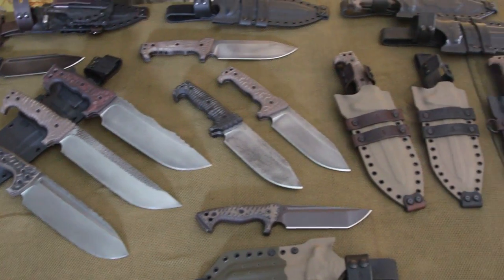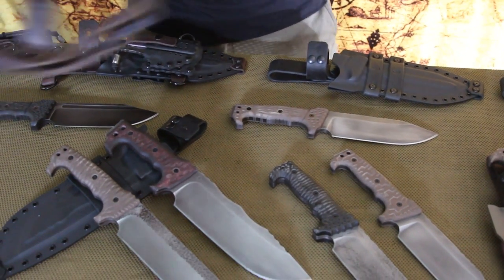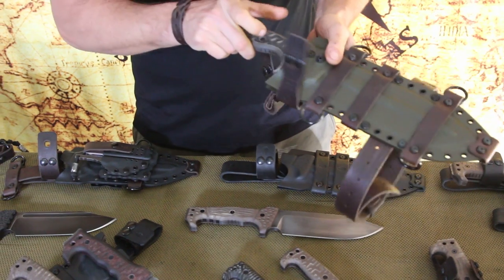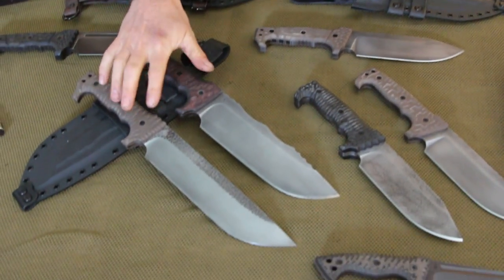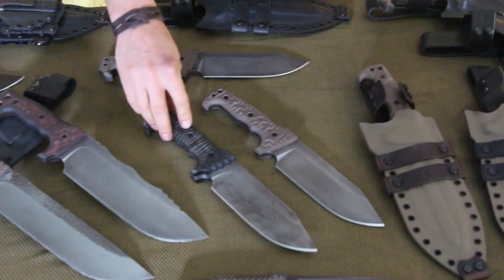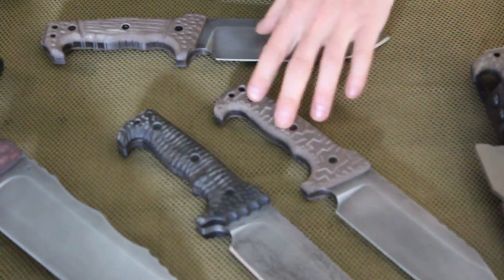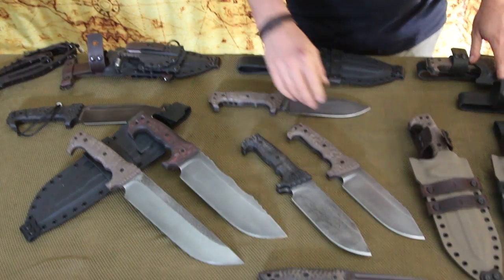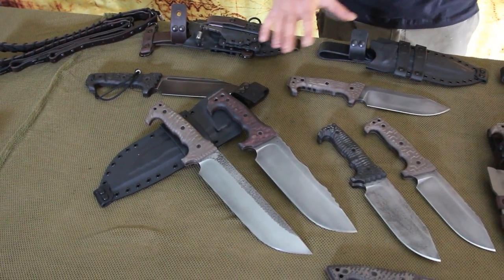Miller Bros. Blades - Large Knives going to Blade Show 2017